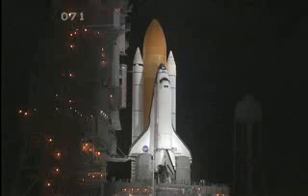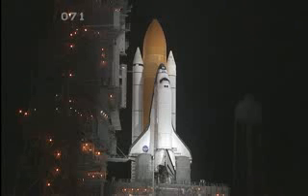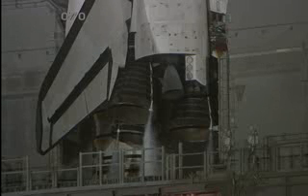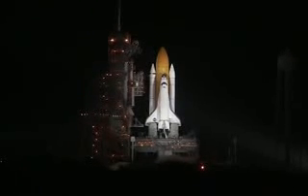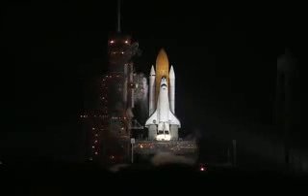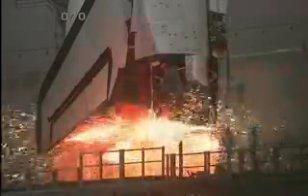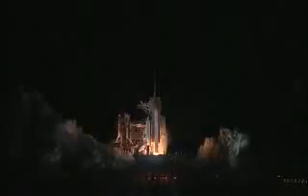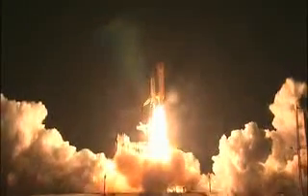NASA Lanzamiento Discovery Misión STS 128 HD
Con 7 astronautas, dos de asendencia mexicana y muchos experimentos por realizar y con una carga que equipo y suministros, el transbordador espacial Discovery en su misión STS-128 despegó a las 11:59 p.m del Centro Espacial Kennedy de la NASA en Florida para ponerse en orbita la noche del viernes 28 de agosto del 2009. El objetivo final es llevar pertrechos a la Estación Espacial Internacional.  La misión tendrá una duración de 13 días.

After flying up on Discovery, Nicole Stott will trade places with station resident Tim Kopra, who went into space last month aboard Endeavour. Equipment and science racks for the orbiting laboratory are riding inside the Leonardo cargo module, which is secured tightly inside Discovery's payload bay. The module will be lifted out of Discovery and locked onto the station so the crew can transfer the gear efficiently. The treadmill named for comedian Stephen Colbert also is aboard Discovery and destined for the station.